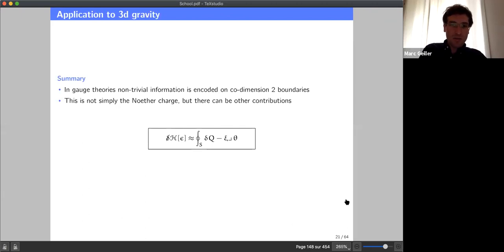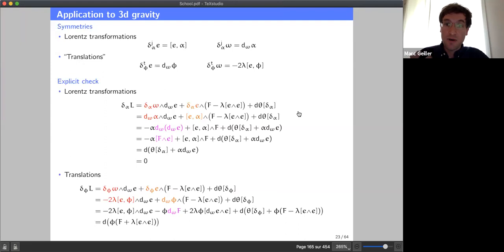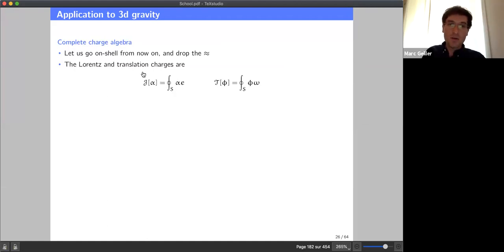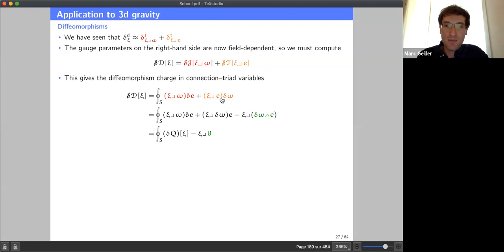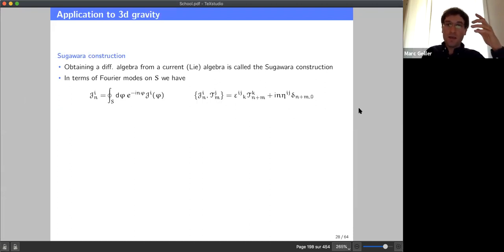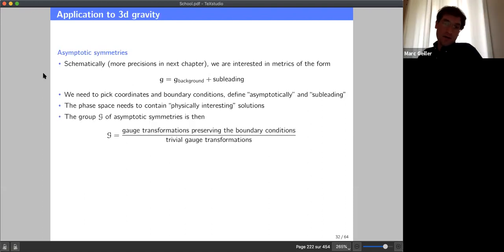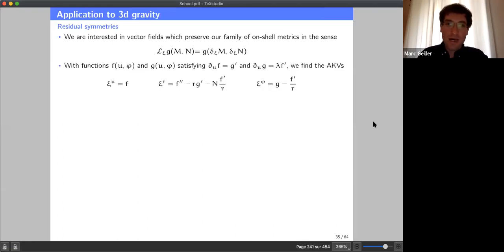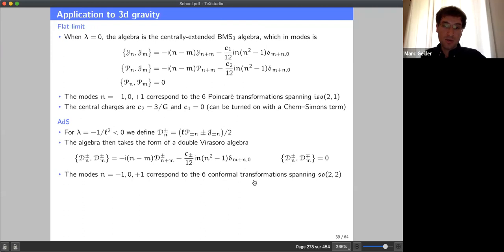Symmetries in General Relativity, conserved charges, and edge modes - Lecture 2 - Marc Geiller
The second lecture on Symmetries in General Relativity, conserved charges and edge modes part of the LQG Online summer school.